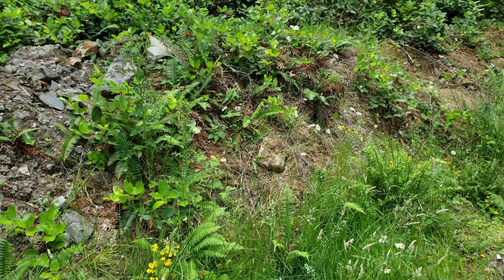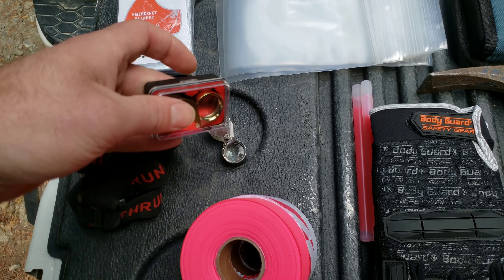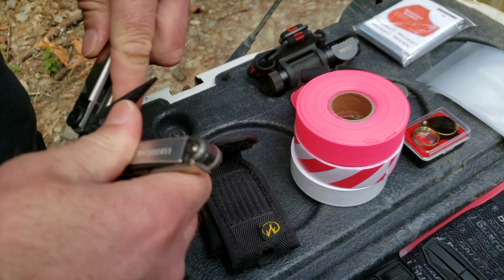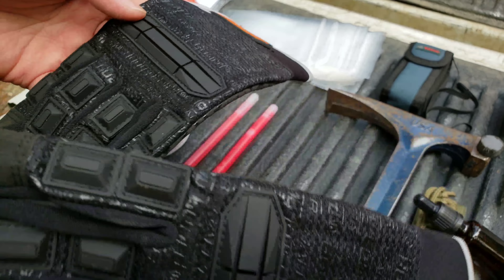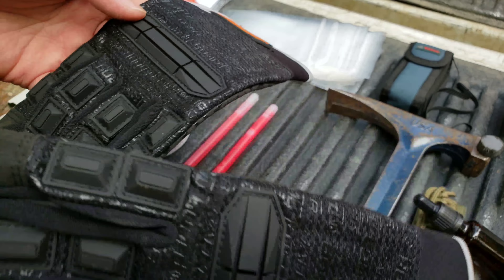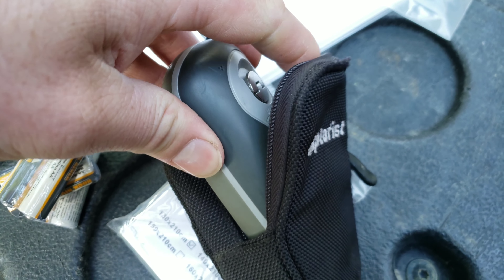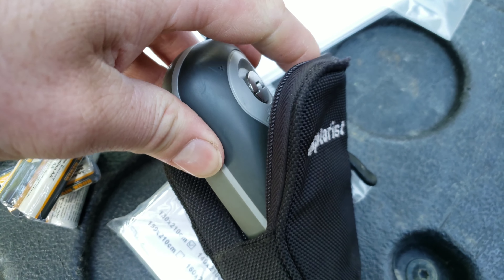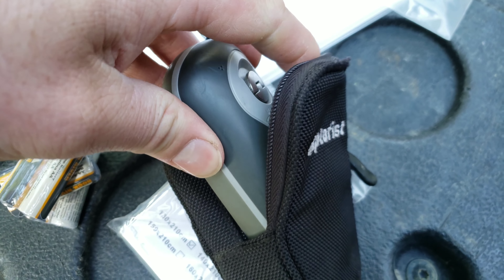Basic Gold Prospecting Tools Everyone Needs!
Basic gold prospecting and mineral exploration tools and equipment everyone needs and what we carry in our vests when searching for gold, minerals and gold deposits!

911 Mining & Prospecting Co